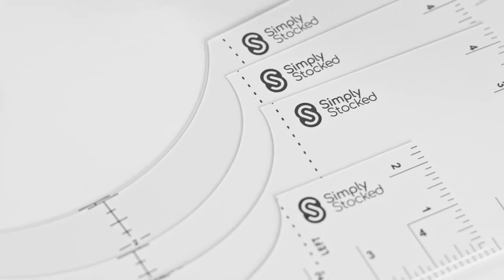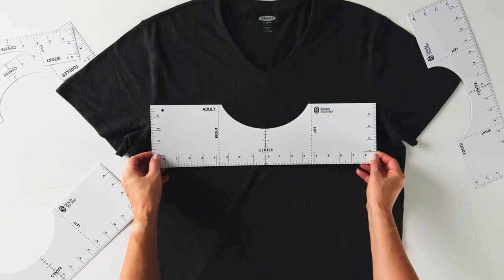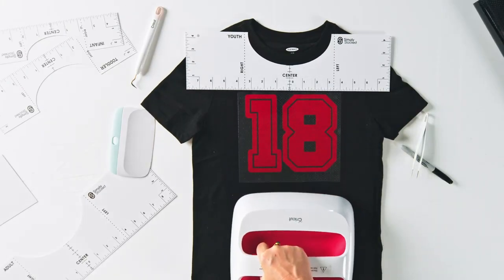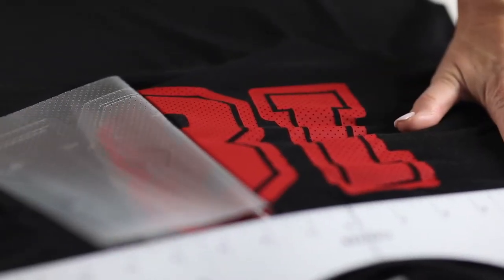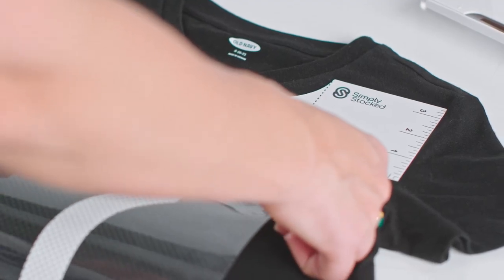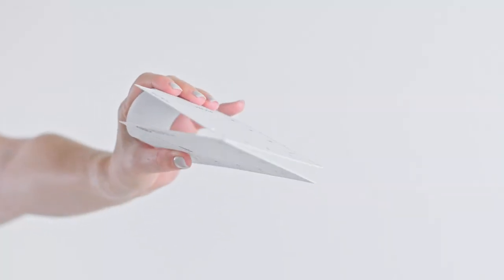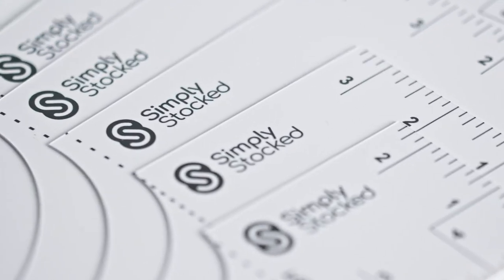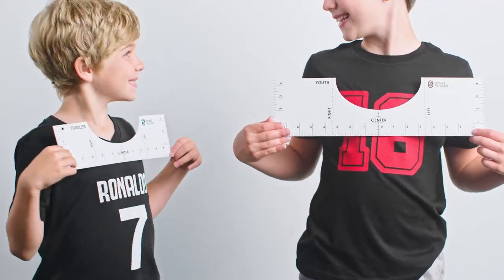Simply Stocked T-shirt Ruler Guide for Vinyl Alignment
◀ Simply Stocked Ruler Guide for Vinyl Alignment ▶
📦 VIEW ON AMAZON
This shirt measurement tool for vinyl alignment is essential for sublimation, Cricut press, HTV, heat press, screen printing, vinyl press, etc. A must-have for DIY lovers, perfect for designing all kinds of t-shirts!

Our set provides you with 4 different sizes ranging from 10 to 17.5 inches. These 4 different sizes for infants, toddlers, youth, and adults give you more freedom in your work and in experimenting with your design.

Made up of 0.58mm thick PVC, our white t-shirt ruler is flexible, lightweight, and wider than most rulers. Containing accurate and long-lasting markings in the size chart, the ruler ensures an accuracy of up to 0.125 inches.

Design your t-shirts using our long white ruler and easily achieve perfect alignment and well-centered designs! Work with a variety of neckline cutouts to find for your t-shirt a perfect match that saves time and makes designing seem effortless.

Perfecting a well-centered design has never been easier! Use the t-shirt ruler by lining it up with the collar of the shirt and press down your design when you’re ready!
🏷️ CHECK THE PRICE ON AMAZON

💚 Check our other services for merch design (color separation for screen printing, t-shirt design, logo design, or re-design) at: